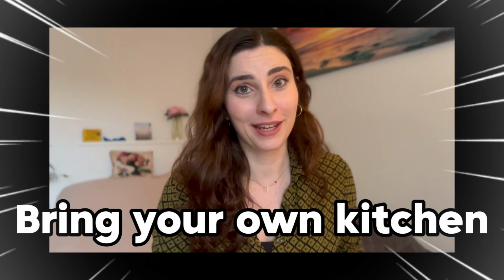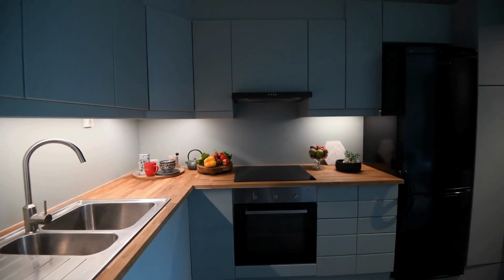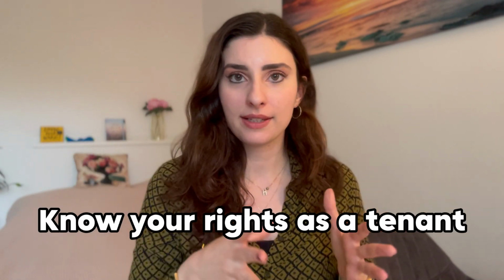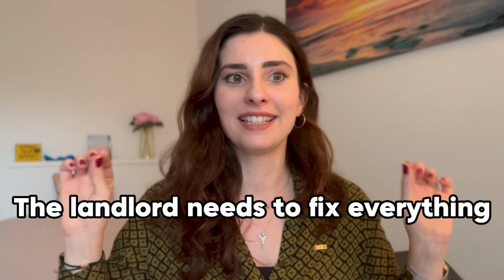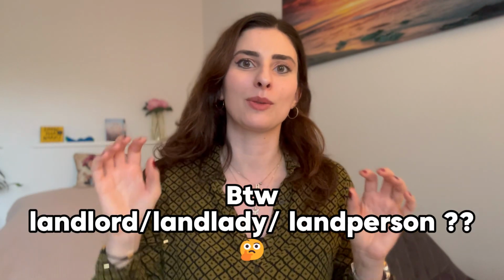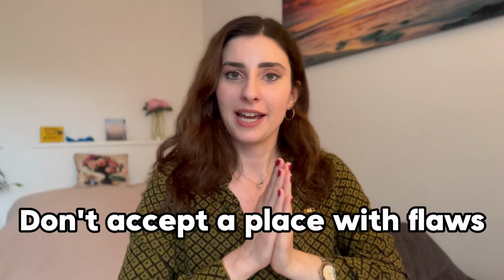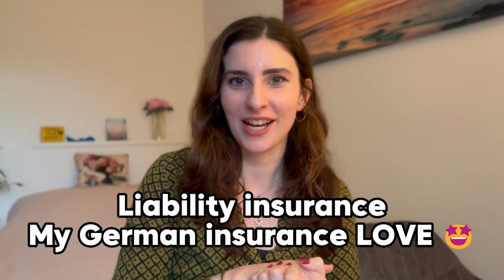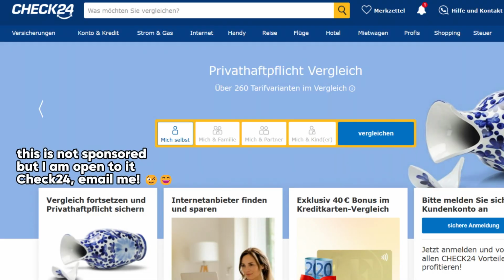Insider Tips for Renting in Germany: Do's & Don'ts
If you're looking to rent a place in Germany, watch this video for important do's and don'ts. Learn valuable tips on how to search for apartments using platforms like immoscout24 plus and avoid common pitfalls in the rental process.
I think the most important thing is to keep applying. I applied to more than 140 places to find my current apartment. I know the struggle is real in big cities in Germany but with some consistency, being fast at applying hopefully you can get a nice place as well.

Here are my apartment search tips in Germany:
- Don't fall for scammers! Pay attention to the ads
- Get premium accounts in the websites, if you are looking for a place in big cities in Germany
- Use facebook or WhatsApp Groups
- Tell it to everyone you know, maybe you can find something via your friends
- Be fast
- Get ready to talk openly about yourself

I hope this helps. I wish you good luck with your apartment search! Let me know what else would you like to see in the channel.